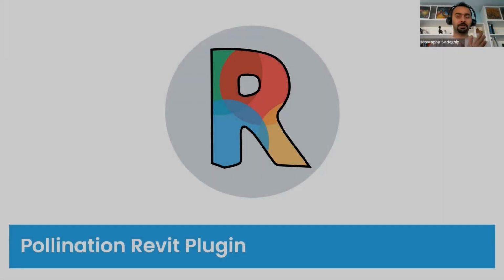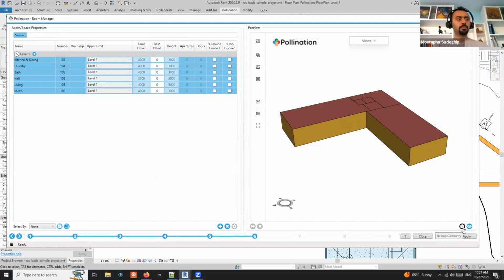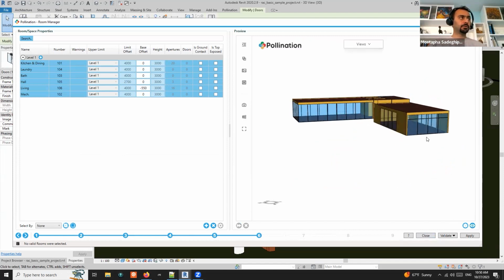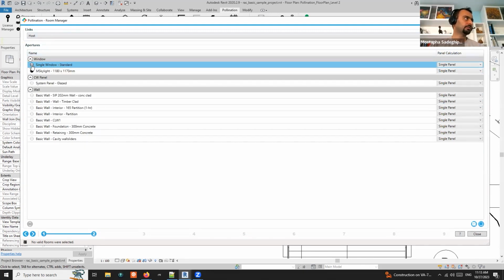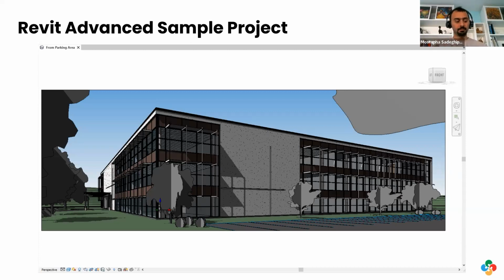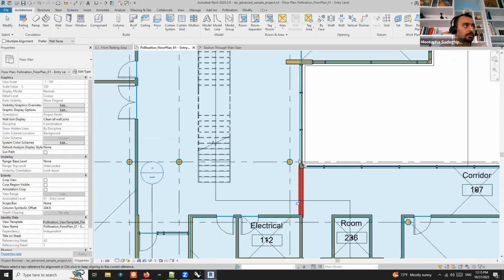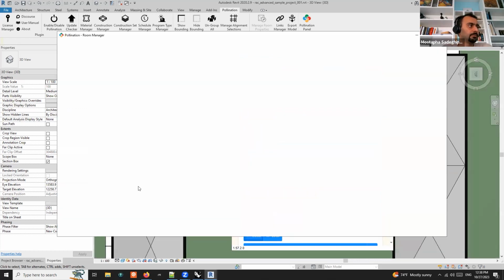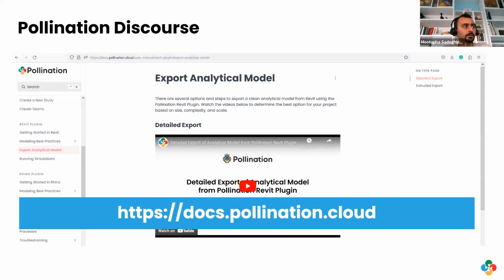AECtech 2023 | Pollination in Revit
Pollination Revit Plugin for Extracting Valid Analytical Models

In this workshop, the audience will be introduced to the latest updates of the Pollination Revit plugin for extracting valid analytical models from Revit for energy, daylight, and comfort simulation.

We will discuss the best practices for preparing the model, the most common issues in Revit models, and the appropriate workflows to address these issues. We will also discuss the best practices for exporting the models to 3rd party tools such as IES VE, eQuest, OpenStudio, DesignBuilder, and IDA-ICE.

This workshop is primarily intended for building performance analysts, energy modelers, engineers, and architects looking to streamline the process of producing and simulating analytical energy models from design models.

Our goal is to ensure that you will never redraw an analytical model from scratch after this workshop.